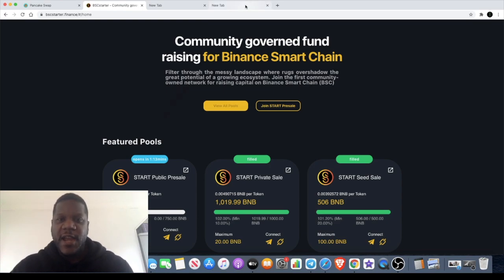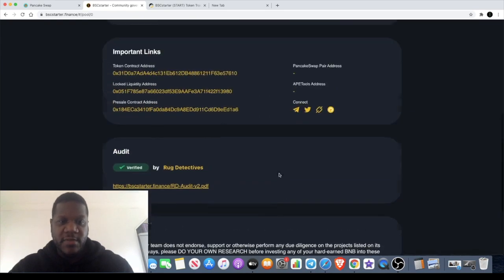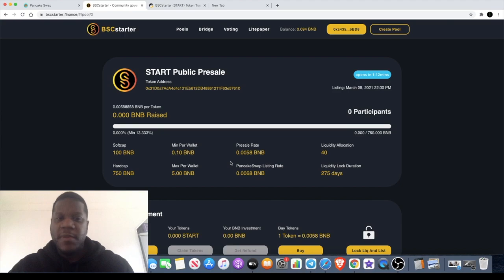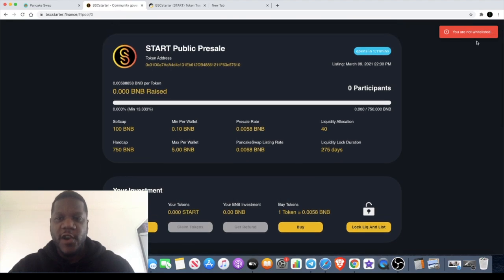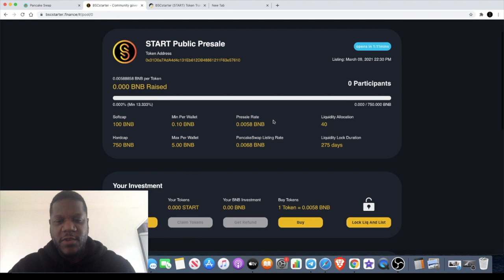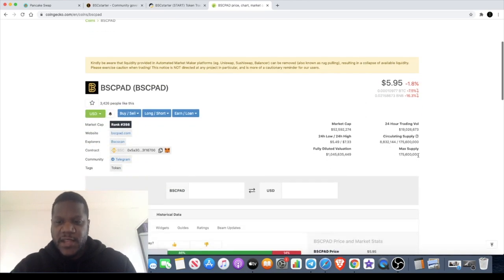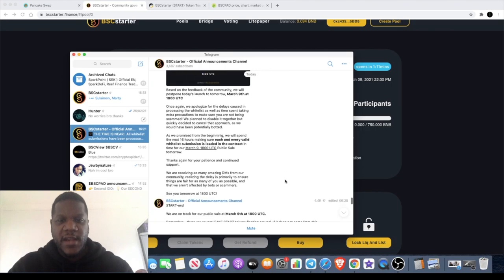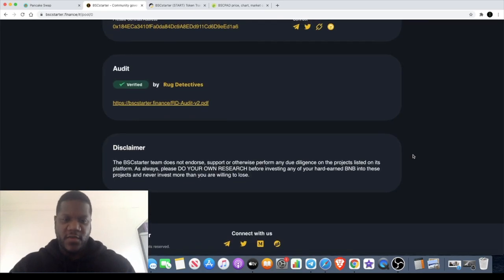BSCstarter START Token Is Live Today | READY TO SNIPE!!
BSCstarter START Token Is Live Today | GET READY TO SNIPE!!